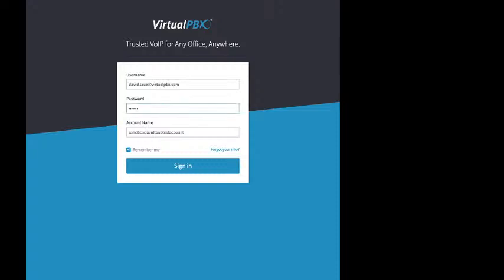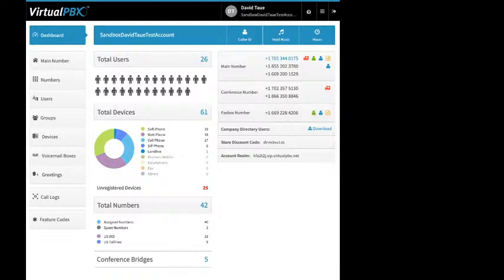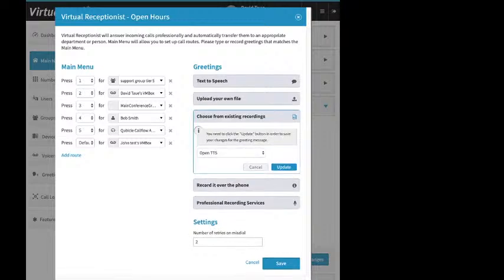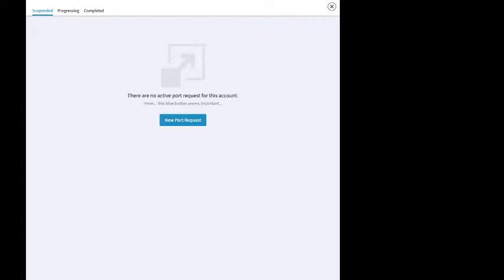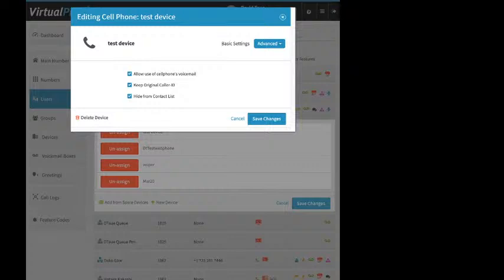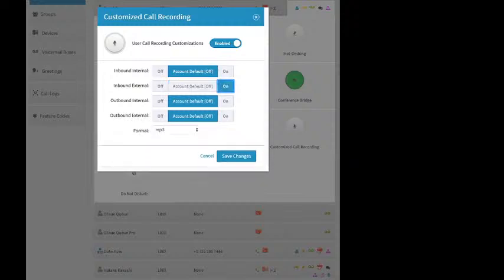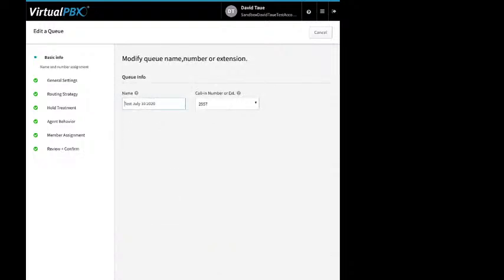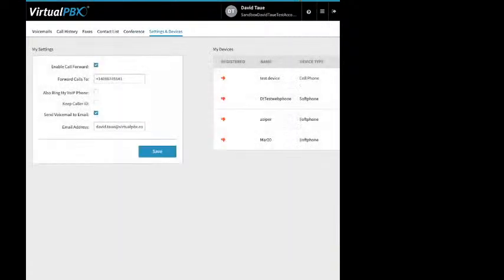VirtualPBX Dash Admin Training